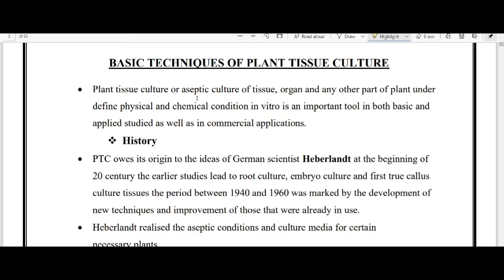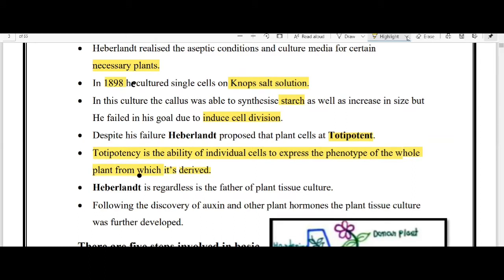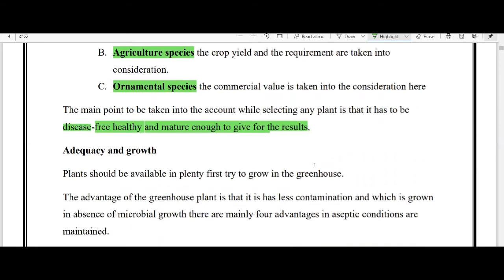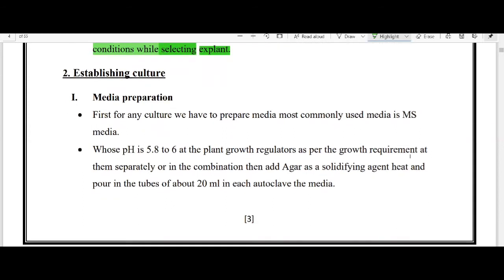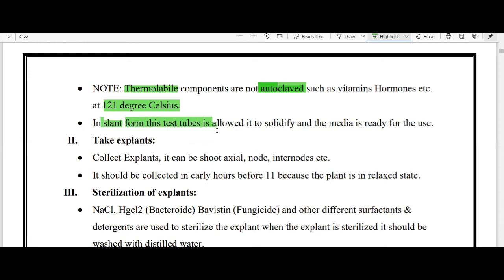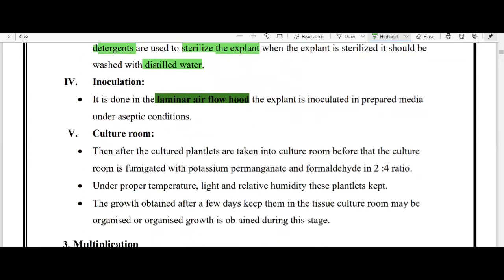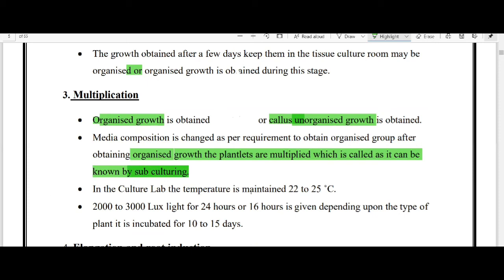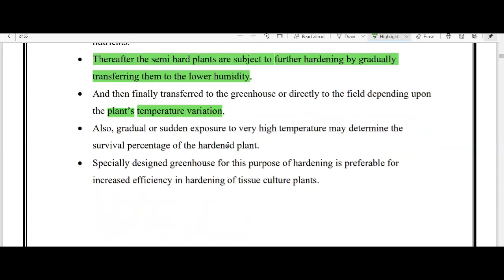BASIC TECHNIQUES IN PLANT TISSUE CULTURE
In this videos we are discussing basic techniques used in PTC
This process involves the use of small pieces of a given plant tissue (plant of interest), the tissue is obtained, it is then cultured in the appropriate medium under sterile conditions so as to prevent various types of microorganisms from affecting the process.